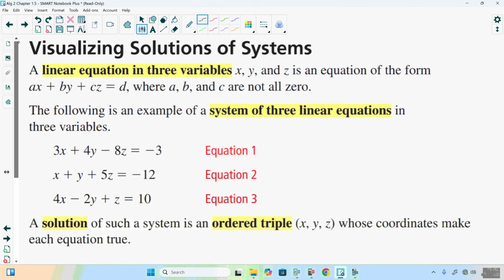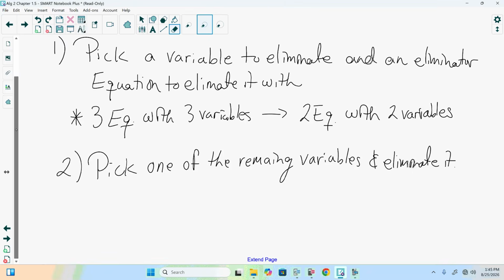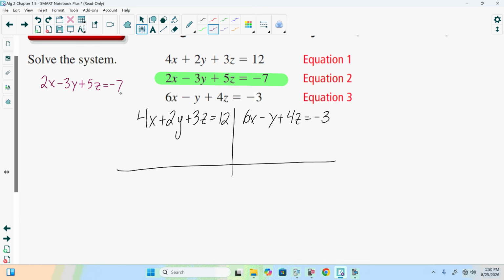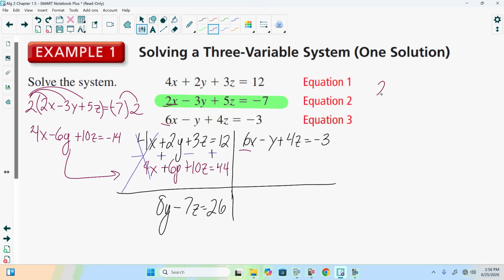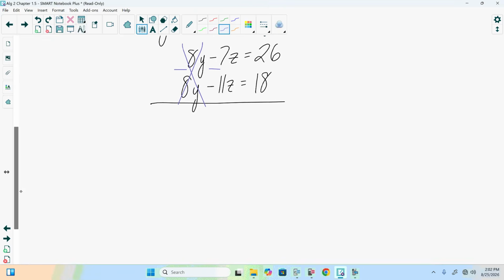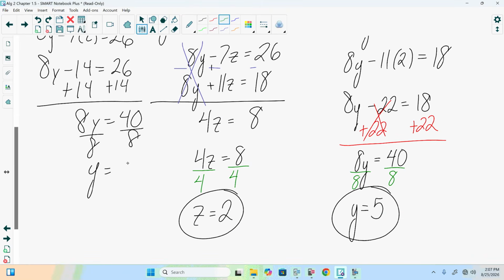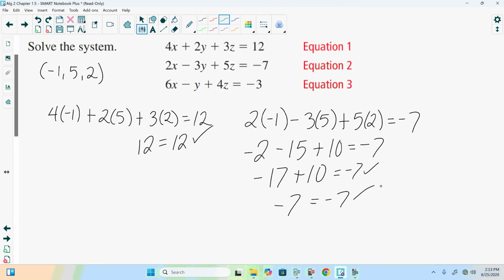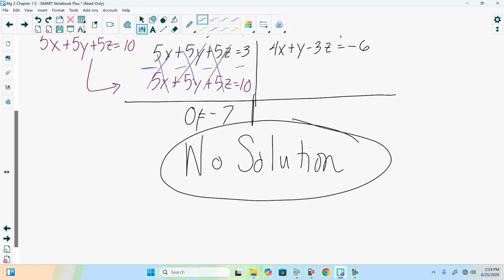Algebra 2 Chapter 1.5 (1)